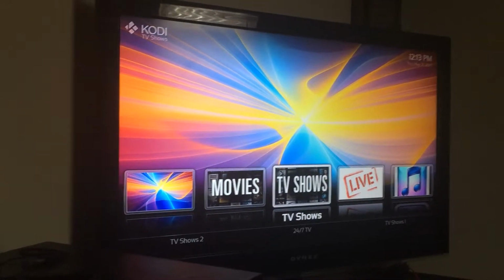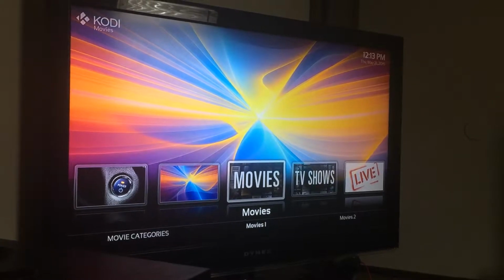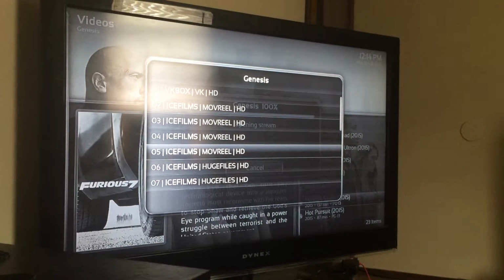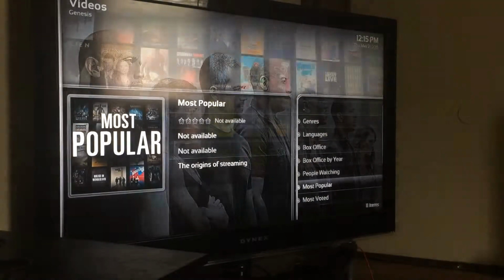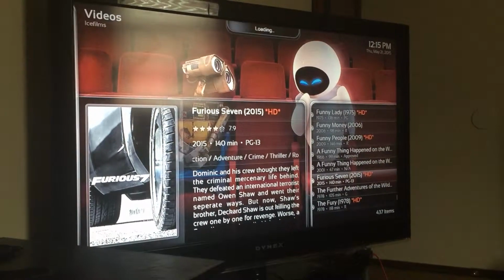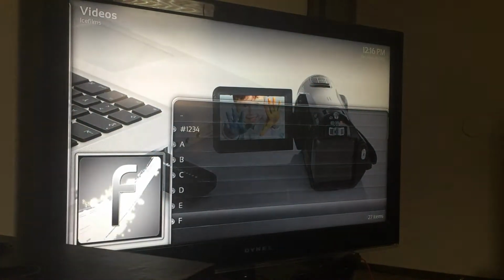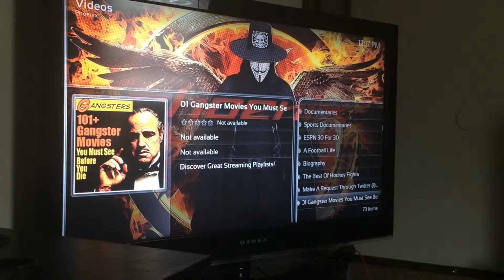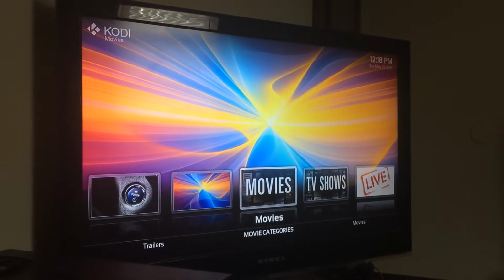Movies overview on android TV